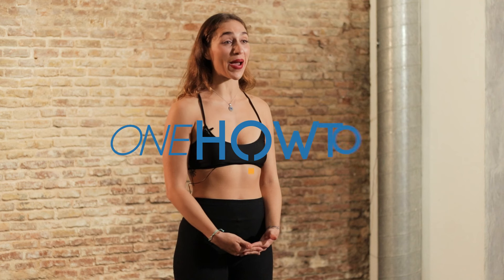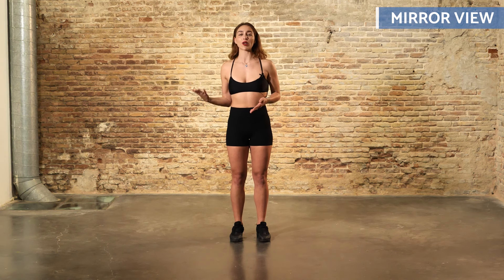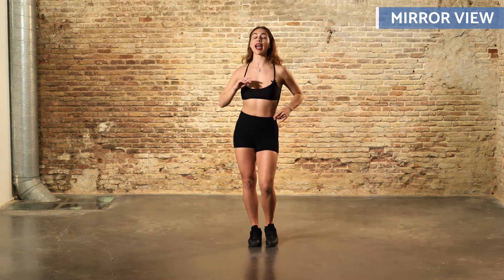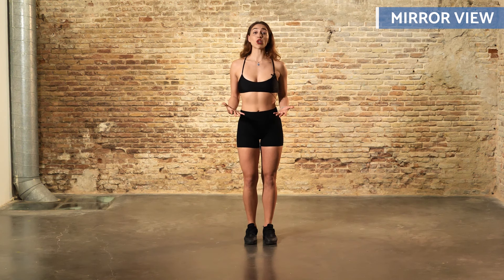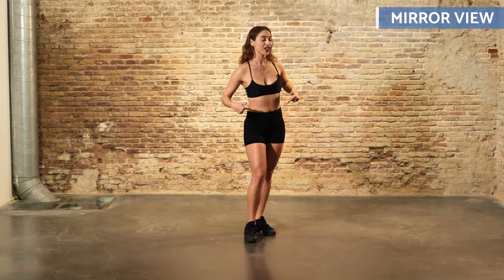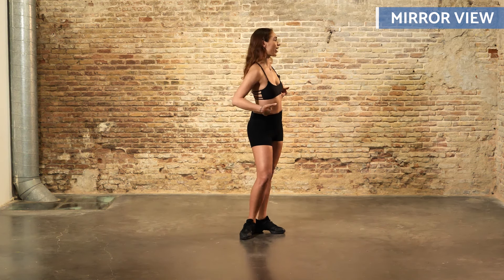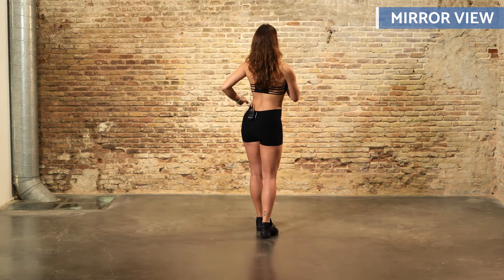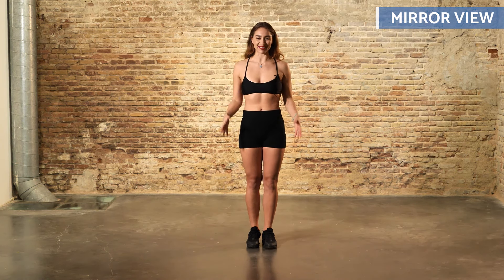Merengue Steps for Girls 👱🏽‍♀️ Fun Merengue Dance Tutorial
💖Discover MERENGUE STEPS for WOMEN!💖 Looking to add some sizzling Merengue moves to your repertoire? This oneHOWTO video is your perfect guide! We'll teach you the basic Merengue steps specifically for women, helping you improve quickly and confidently. Unleash your inner dance diva and dominate the dance floor with this fun and easy Merengue tutorial!

0:00| Start
0:10| Steps
3:55| More videos